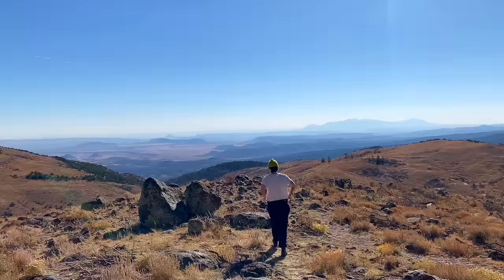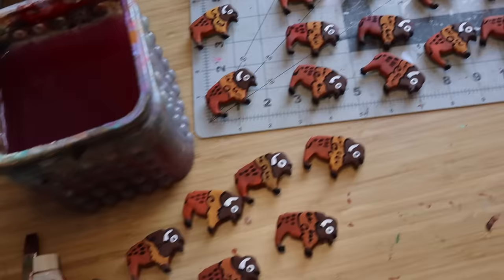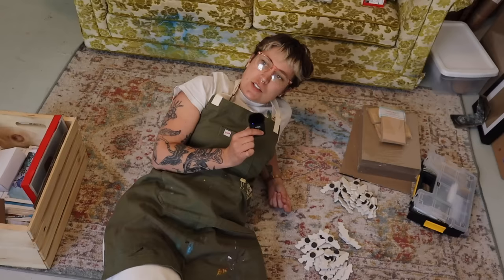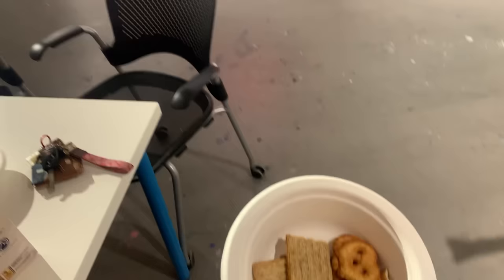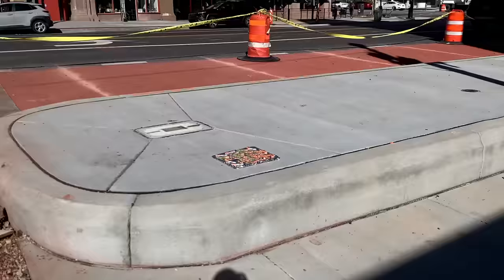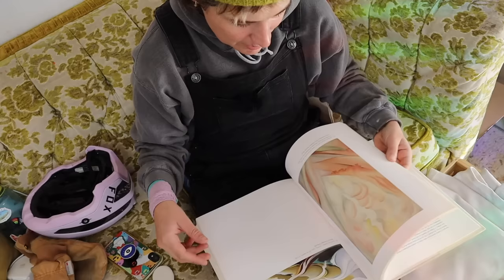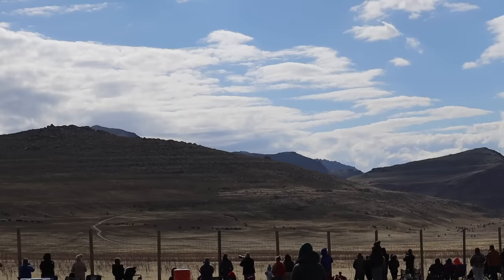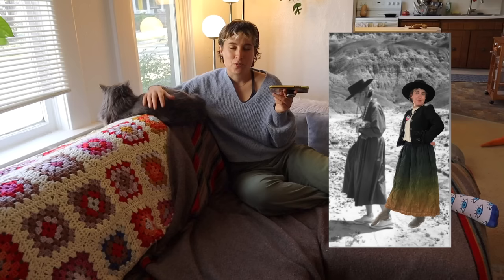a *realistic* week as an artist: TWO Art Markets in ONE WEEKEND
welcome to another studio vlog! I attempted to vend at two art markets in one weekend and it may have destroyed me haha
did you have a good halloweeen?

MENTIONED
✿ Golden Open Acrylics
✿ UV resin